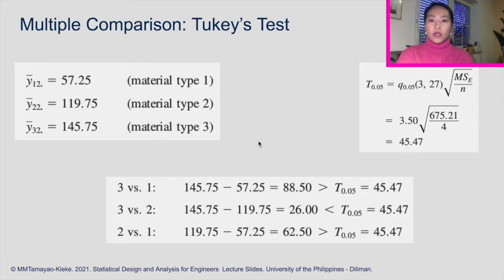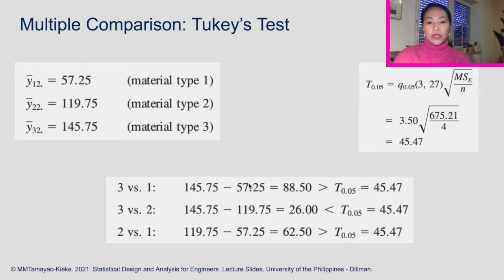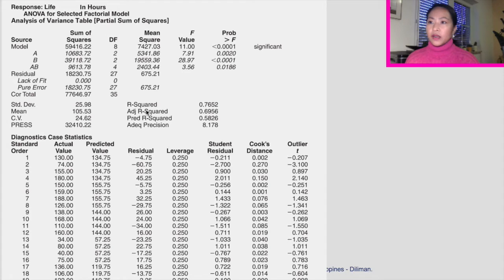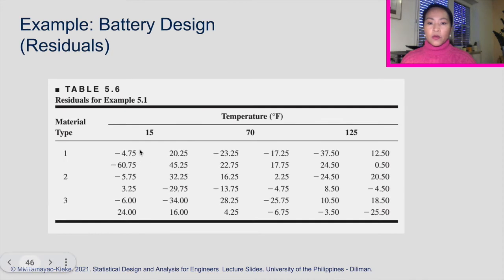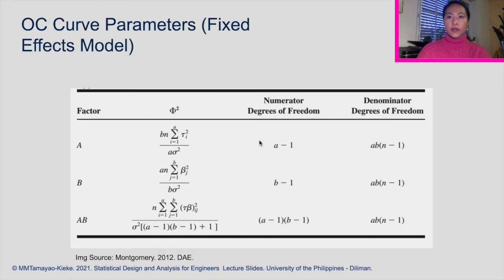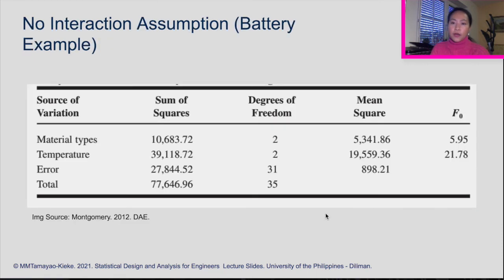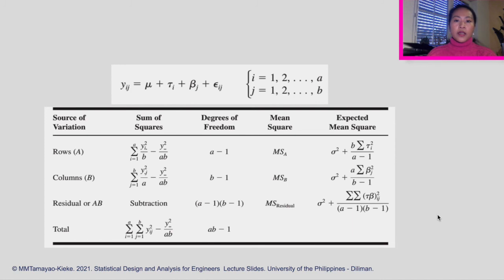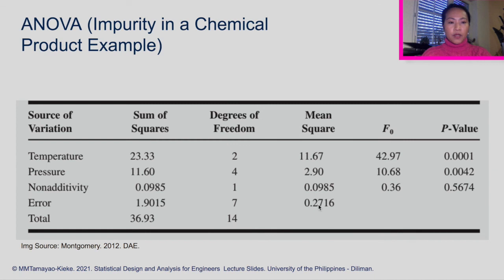IE 230 Lecture 2-1.2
Two-Factor Factorial Statistical Analysis (continuation)
Multiple Comparison
One Observation Two-Factor Factorial
No Interaction Assumption